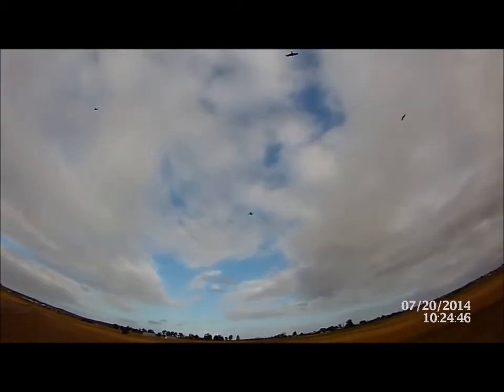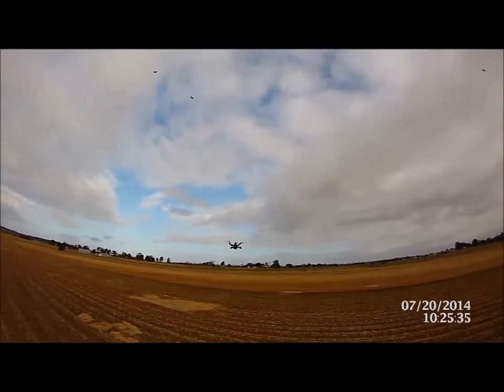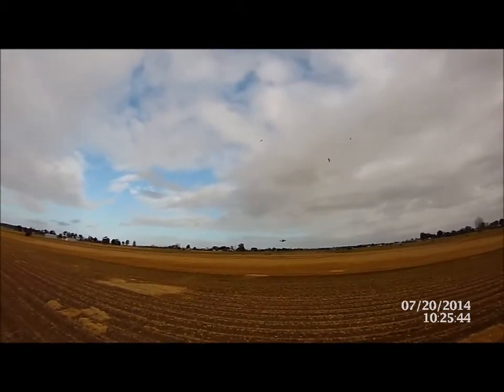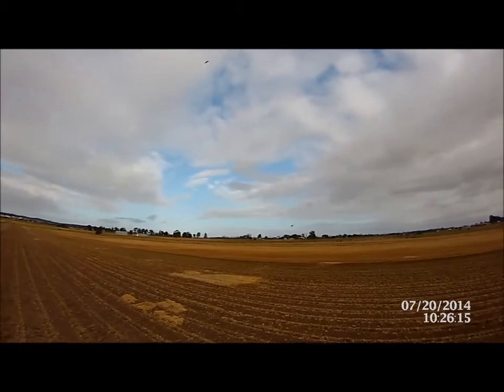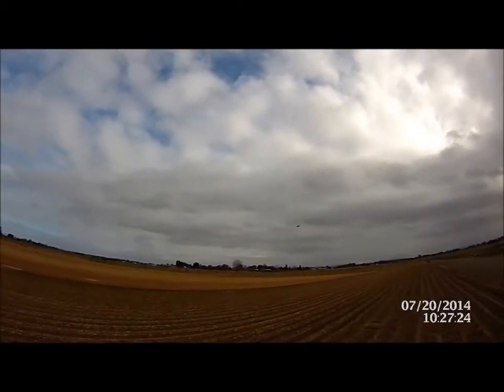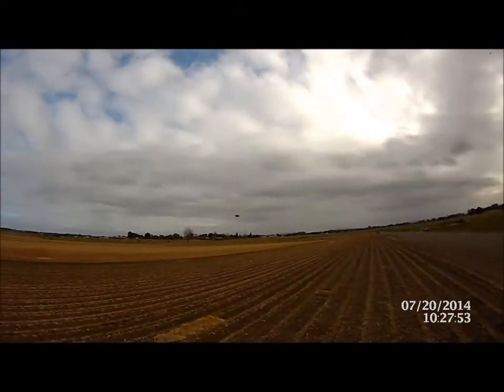Turnigy 2206 Baby Beast 2150kV Motors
I tried this out a few weeks ago but it was too windy so here is my 330 black quad with these motors.